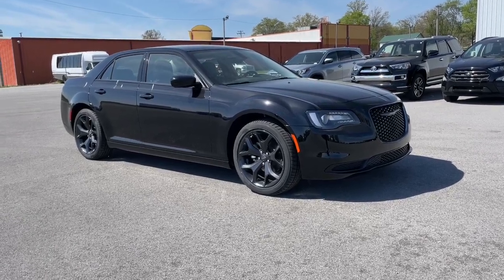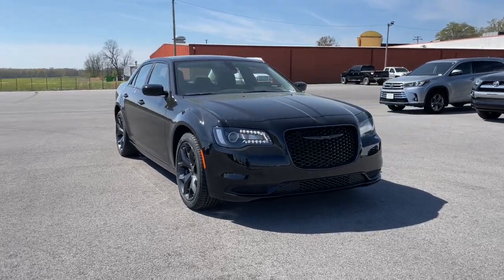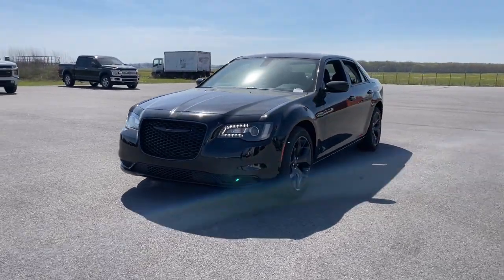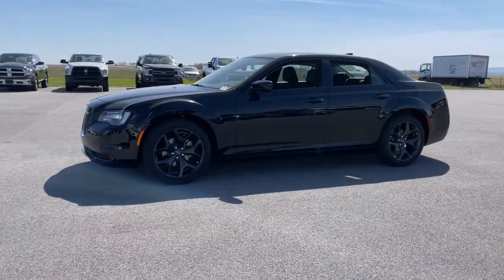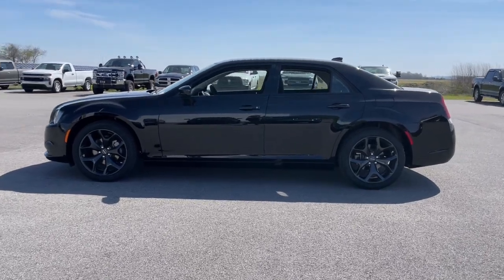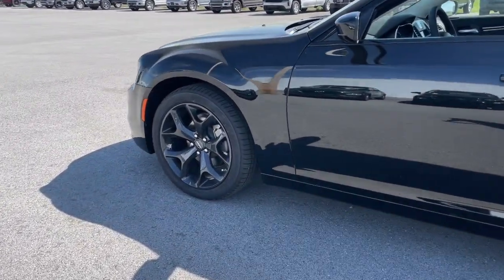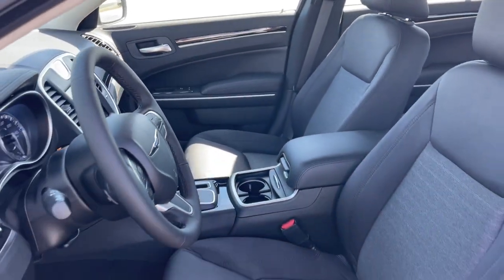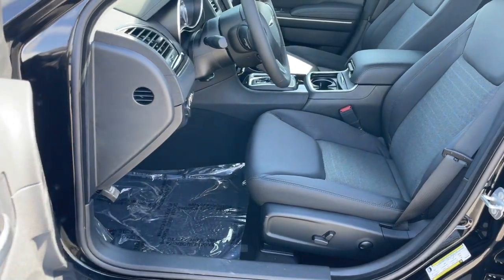2023 Chrysler 300 Marion, Carbondale, Mt Vernon, Evansville, IL C23050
Gloss Black New 2023 Chrysler 300 Touring available in Marion, Illinois at Jim Hayes Inc. Servicing the Carbondale, Mt Vernon, Evansville, IL area.

#{MAKE}
#{MODEL}
2023 Chrysler 300 Touring - Stock#: C23050

Jim Hayes
2130 US-45

Delivers 30 Highway MPG and 19 City MPG! This Chrysler 300 delivers a Regular Unleaded V-6 3.6 L/220 engine powering this Automatic transmission. WHEELS: 20 X 8.0 BLACK NOISE ALUMINUM TRANSMISSION: 8-SPEED AUTOMATIC 8HP50 (STD) TIRES: 245/45R20 BSW AS PERFORMANCE.* This Chrysler 300 Features the Following Options *SPORT APPEARANCE PACKAGE -inc: Gloss Black Day Light Opening Surround Molding Black Noise Wing Badges - Black Insert Wheels: 20 x 8.0 Black Noise Aluminum Black Chrome Surround 300S Grille Black LED Taillamps Gloss Black Front Fascia Applique Tires: 245/45R20 BSW AS Performance Black Headlamp Bezels Black Noise 300 Badge QUICK ORDER PACKAGE 2EE -inc: Engine: 3.6L V6 24V VVT Transmission: 8-Speed Automatic 8HP50  GLOSS BLACK FRONT LICENSE PLATE BRACKET ENGINE: 3.6L V6 24V VVT (STD) BLACK CLOTH BUCKET SEATS Window Grid Antenna Wheels: 17 x 7.0 Painted Cast Aluminum Vinyl Door Trim Insert Variable Intermittent Wipers.* Visit Us Today *Come in for a quick visit at Jim Hayes Inc. 2130 Us 45 North Harrisburg IL 62946 to claim your Chrysler 300!
TIRES: 245/45R20 BSW AS PERFORMANCE,GLOSS BLACK,WHEELS: 20 X 8.0 BLACK NOISE ALUMINUM,TRANSMISSION: 8-SPEED AUTOMATIC 8HP50  (STD),ENGINE: 3.6L V6 24V VVT  (STD),SPORT APPEARANCE PACKAGE  -inc: Gloss Black Day Light Opening Surround Molding  Black Noise Wing Badges - Black Insert  Wheels: 20 x 8.0 Black Noise Aluminum  Black Chrome Surround 300S Grille  Black LED Taillamps  Gloss Black Front Fascia Applique  Tires: 245/45R20 BSW AS Performance  Black Headlamp Bezels  Black Noise 300 Badge,FRONT LICENSE PLATE BRACKET,QUICK ORDER PACKAGE 2EE  -inc: Engine: 3.6L V6 24V VVT  Transmission: 8-Speed Automatic 8HP50,BLACK  CLOTH BUCKET SEATS,Rear Wheel Drive,Power Steering,ABS,4-Wheel Disc Brakes,Brake Assist,Aluminum Wheels,Tires - Front All-Season,Tires - Front Performance,Tires - Rear All-Season,Tires - Rear Performance,Heated Mirrors,Power Mirror(s),Rear Defrost,Intermittent Wipers,Variable Speed Intermittent Wipers,Daytime Running Lights,Automatic Headlights,MP3 Player,Auxiliary Audio Input,Satellite Radio,MP3 Player,Steering Wheel Audio Controls,Auxiliary Audio Input,Requires Subscription,Bluetooth Connection,Power Driver Seat,Driver Adjustable Lumbar,Power Driver Seat,Driver Adjustable Lumbar,Pass-Through Rear Seat,Rear Bench Seat,Adjustable Steering Wheel,Trip Computer,Power Windows,WiFi Hotspot,Leather Steering Wheel,Keyless Entry,Power Door Locks,Keyless Start,Keyless Entry,Power Door Locks,Remote Trunk Release,Cruise Control,Climate Control,Multi-Zone A/C,A/C,Woodgrain Interior Trim,Cloth Seats,Bucket Seats,Auto-Dimming Rearview Mirror,Driver Vanity Mirror,Passenger Vanity Mirror,Driver Illuminated Vanity Mirror,Passenger Illuminated Visor Mirror,Floor Mats,Keyless Start,Smart Device Integration,Power Windows,Power Door Locks,Trip Computer,Security System,Immobilizer,Traction Control,Stability Control,Traction Control,Front Side Air Bag,Telematics,Requires Subscription,Tire Pressure Monitor,Driver Air Bag,Passenger Air Bag,Front Head Air Bag,Rear Head Air Bag,Passenger Air Bag Sensor,Knee Air Bag,Child Safety Locks,Back-Up Camera